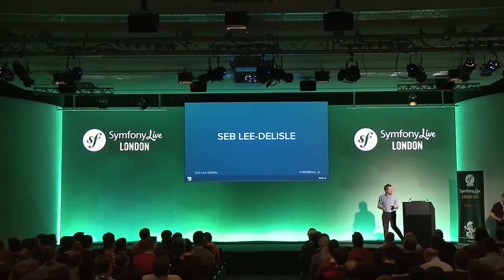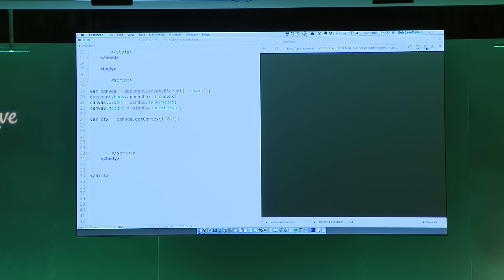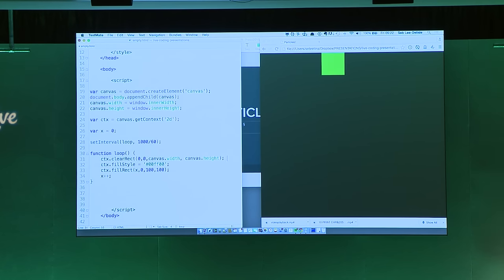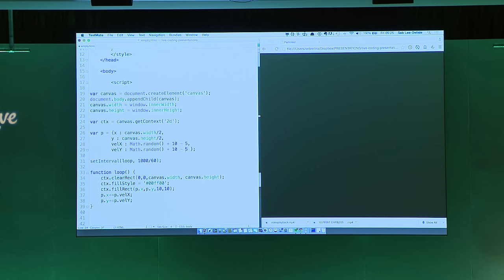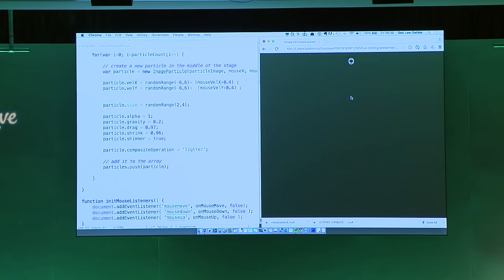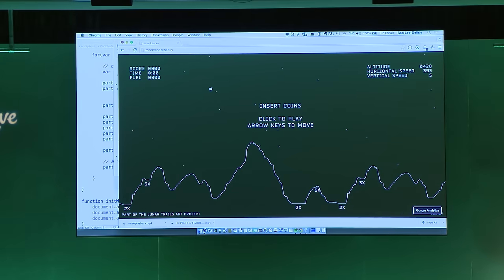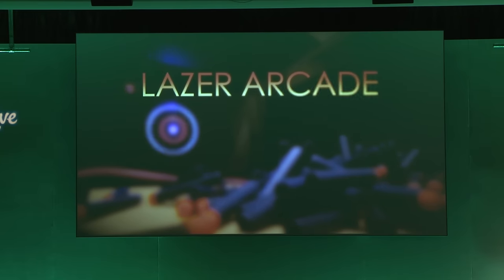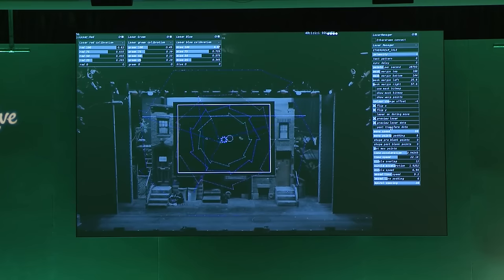SymfonyLive London 2015 - Seb Lee-Delisle - Getting artistic with code